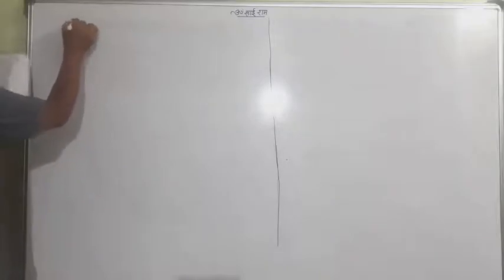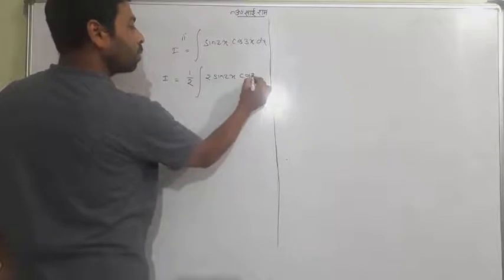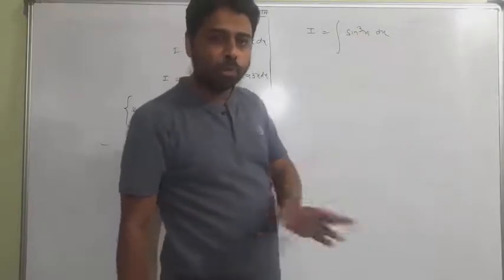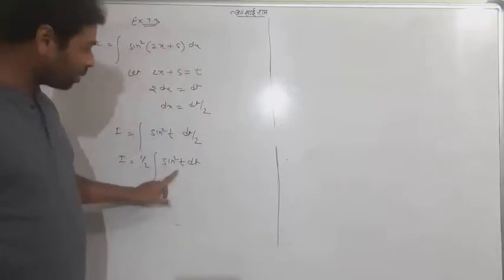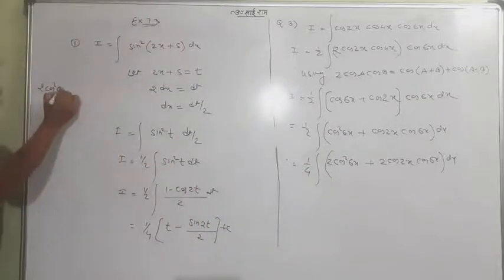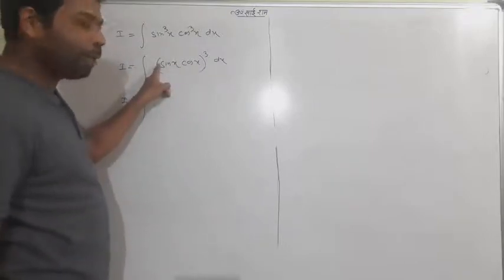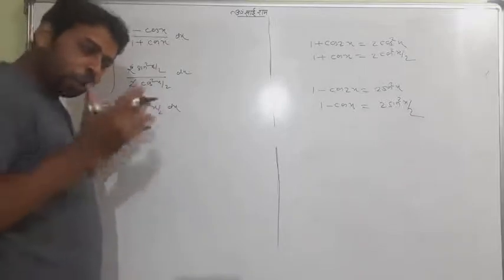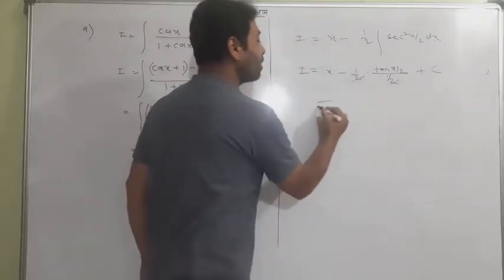CLASS XII || INTEGRATION || MATHS